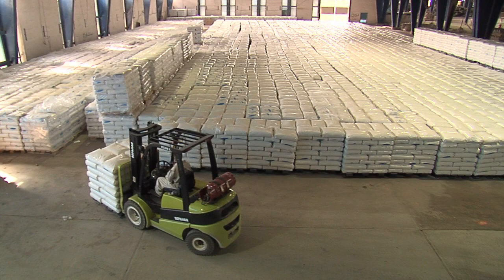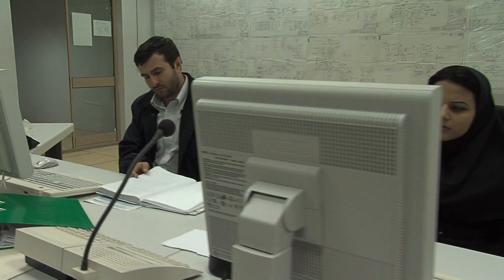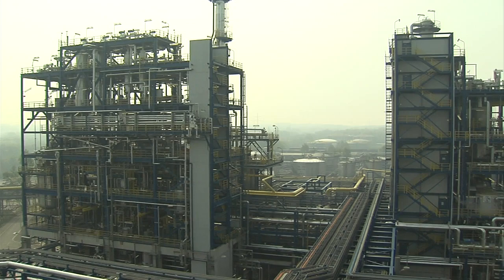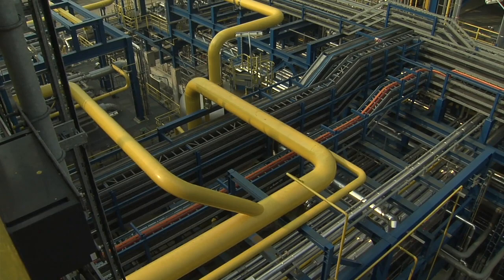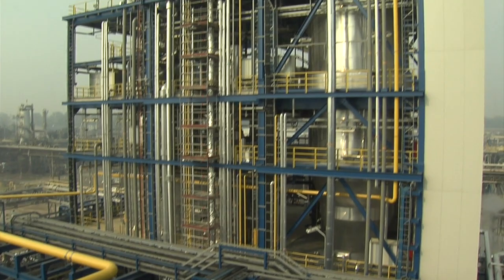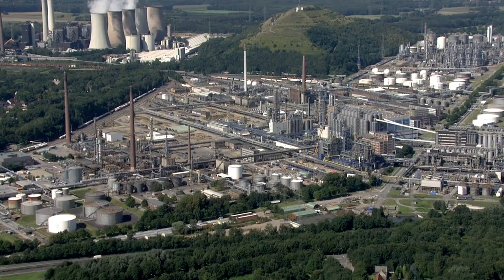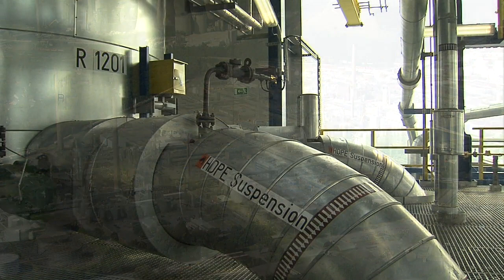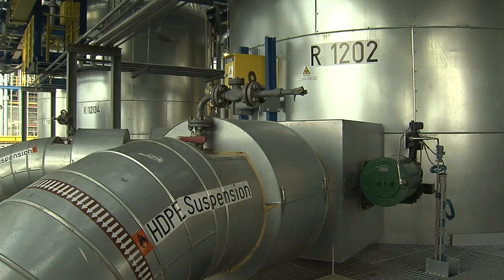SABIC Polymers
For a long time, Polyolefin construction sites have only been built where Oil and Gas was hauled – the Middle East. Sabic broke ranks and ordered an HDPE site in Gelsenkirchen, Germany, with an order value of 200 Million Euro from ThyssenKrupp Industrial Solutions. After 26 months, the site was completely and successfully built.